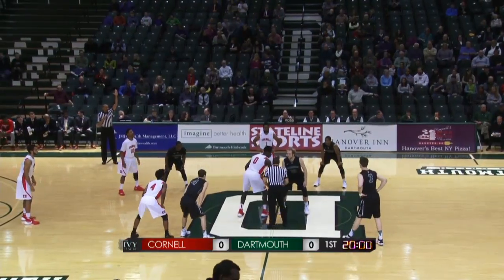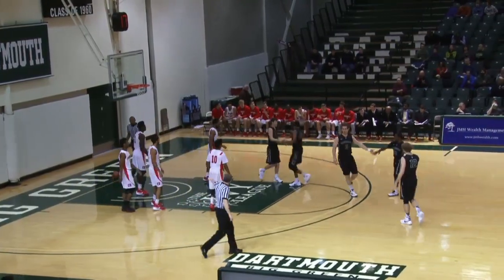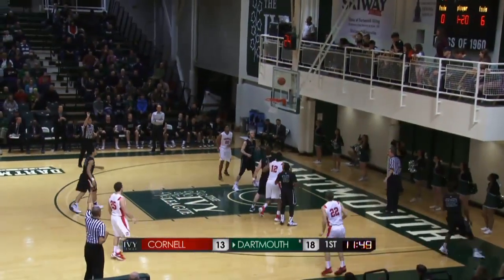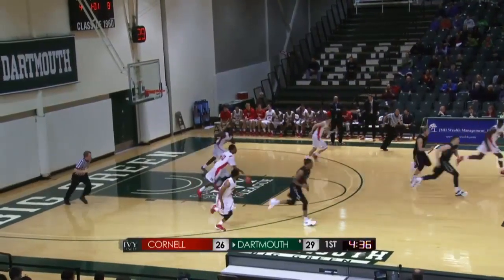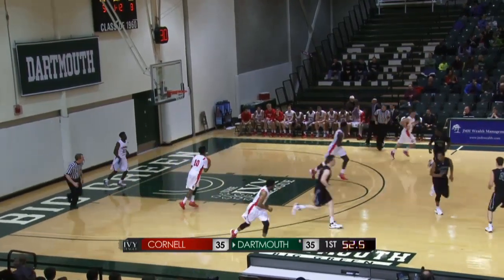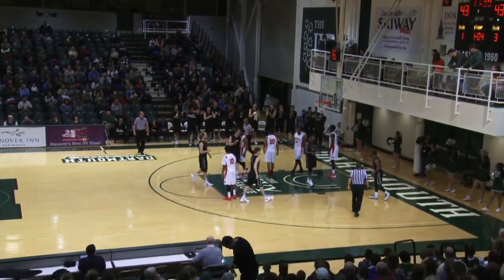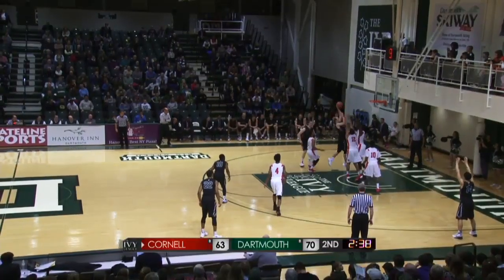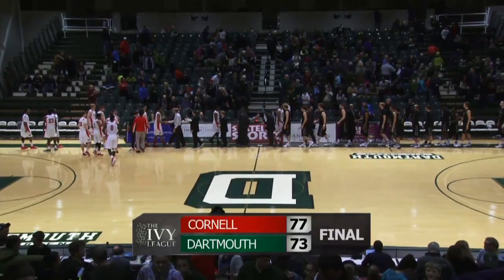Highlights: Cornell Men's Basketball at Dartmouth - 1/30/16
Trailing by nine at the final media timeout, Cornell went on a 16-3 run to end the game and sweep the New England road trip for the first time since 2010 after a 77-73 victory over Dartmouth on Saturday evening at Leede Arena.